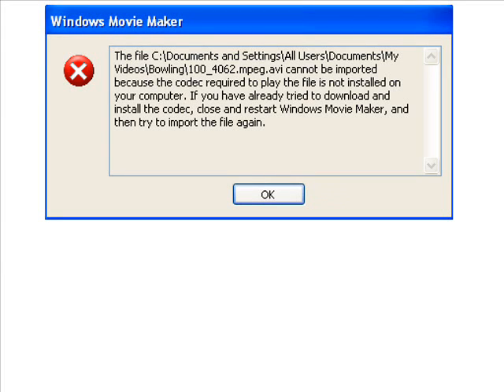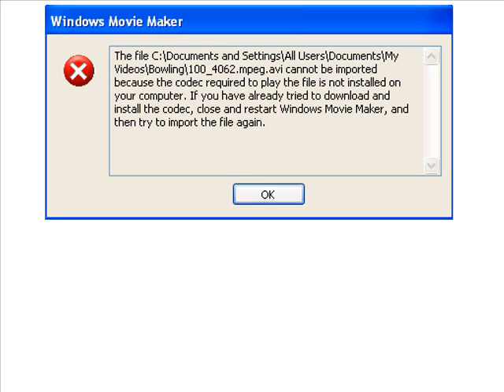Re: Convert Videos into AVI or Mp4. MOV WMV FLV 3GP ASF MKV mpeg